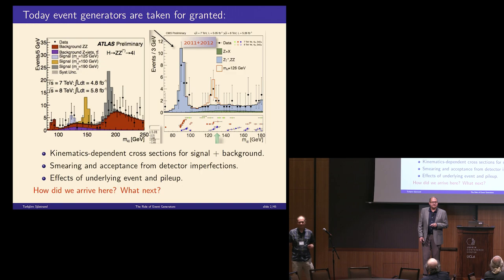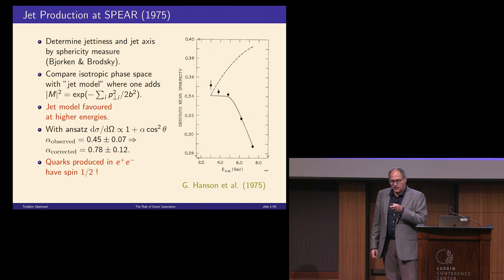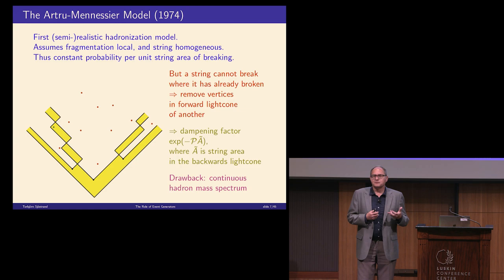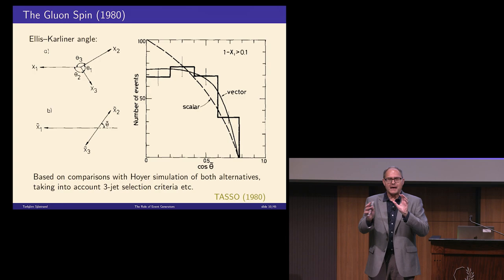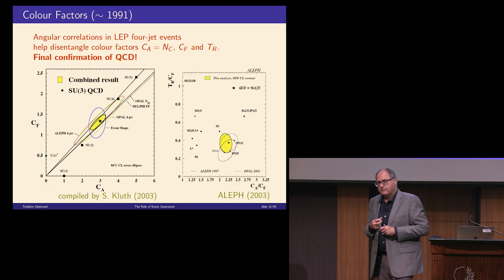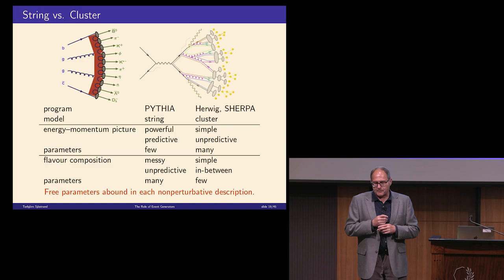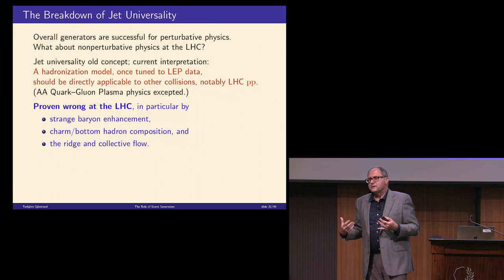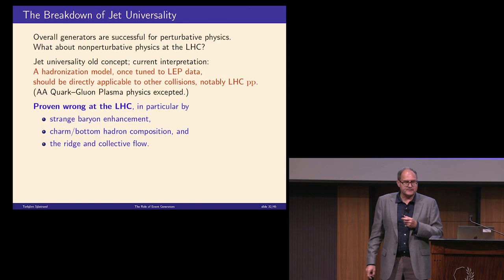Torbjörn Sjöstrand "The Role of Event Generators (in the exploration of QCD)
Torbjörn Sjöstrand talk "The Role of Event Generators (in the exploration of QCD)." at the QCD at 50 Conference. (UCLA, Sept. 11-15, 2023).